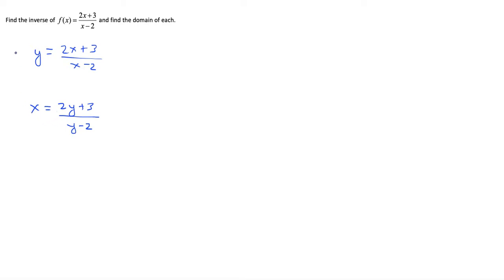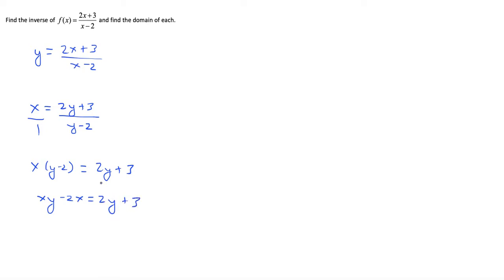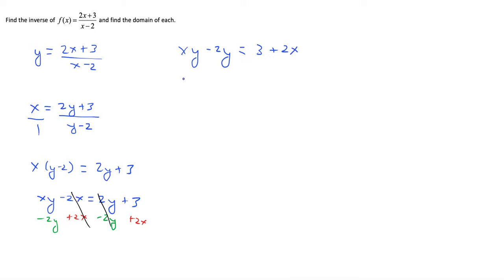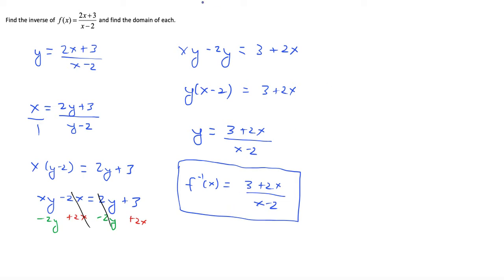126 1 7 7